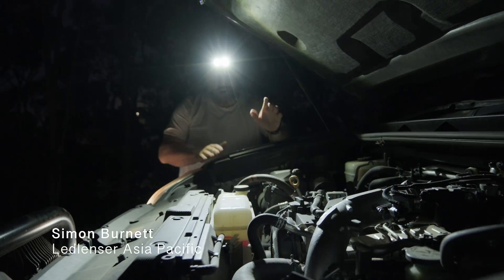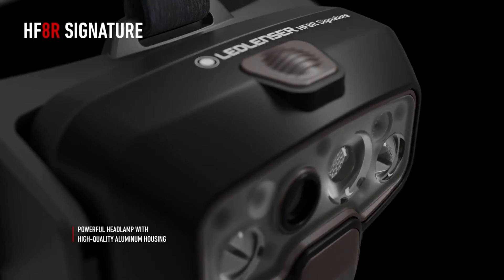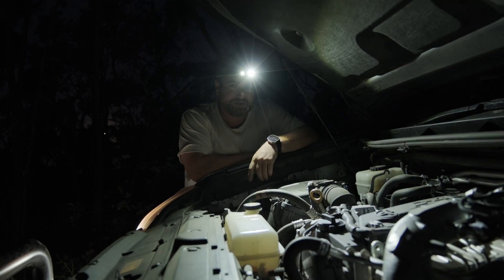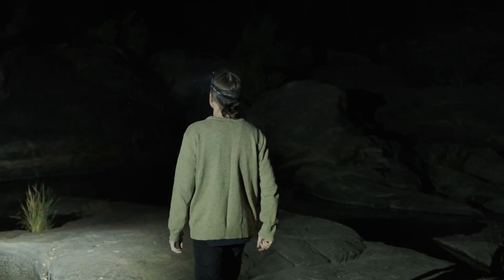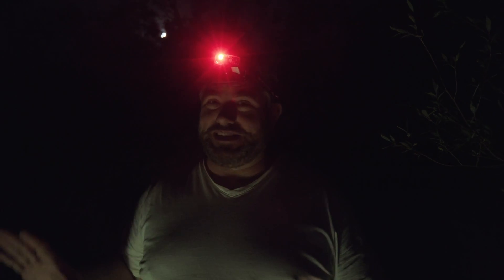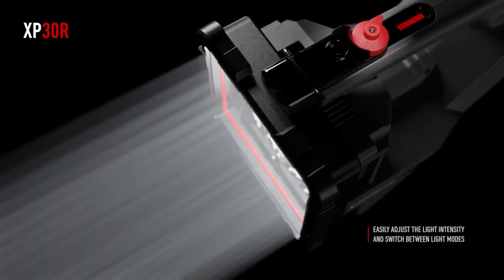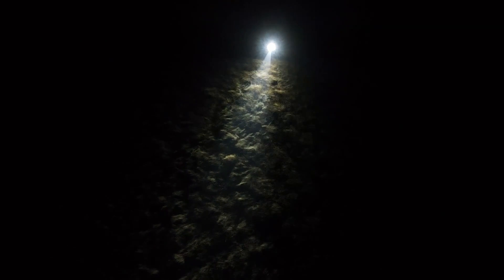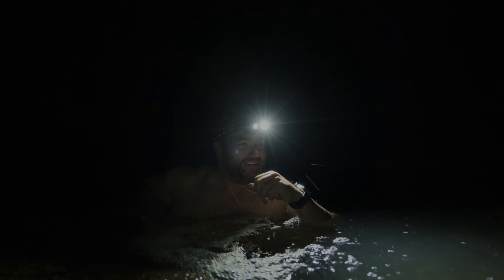Ledlenser XP30R Launch Testing Tech talk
The long awaited Ledlenser XP30R is available very soon in Asia Pacific, so our team have put it to the test and shared some initial footage that just shows the sheer power and brilliance of the ground breaking new searchlight! With 32,000 lumens, and effective beam distance range of over 2000 metres, all powered by a Bosch battery system, and packed with search and rescue features, the XP30R will redefine bright light at night.

We also put the new HF series to the test and show some of the brilliant features such as Adaptive Light Beam with auto-focus and dim.

Chapters:
00:00 - Intro
00:20 - Problems on the road
00:45 - Ledlenser HF8R Signature
01:57 - Ledlenser HF8R Signature Adaptive Light Mode
02:23 - Saving the best until last - Ledlenser XP30R Introduction
02:49 - Ledlenser XP30R Features and Benefits
03:31 - Field testing the Ledlenser XP30R